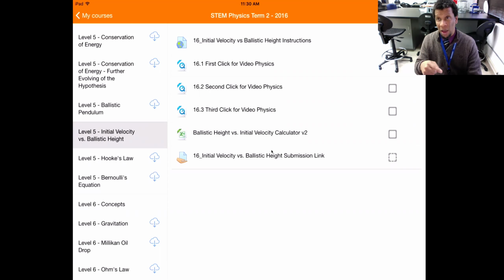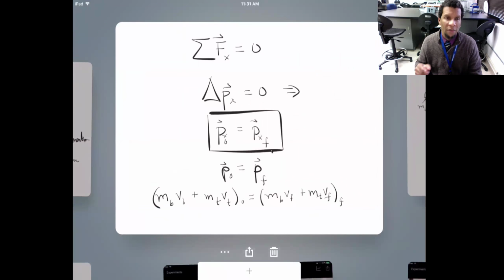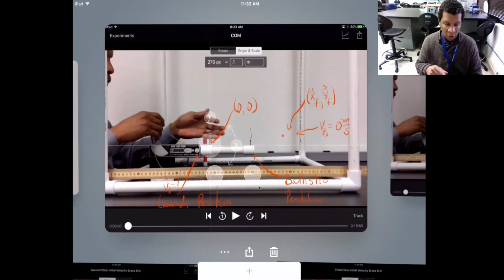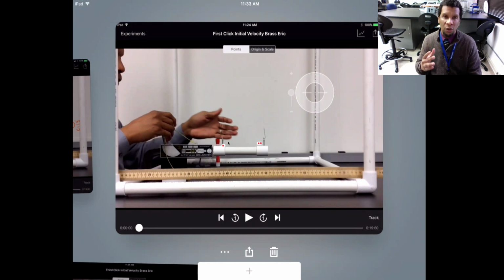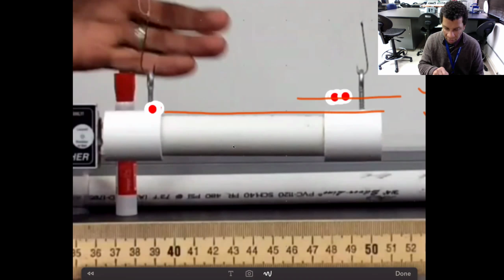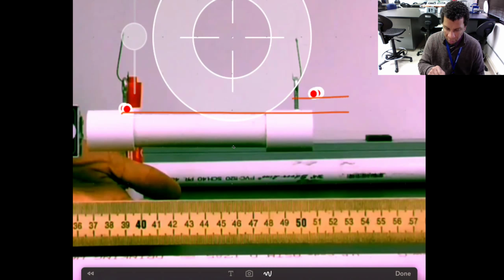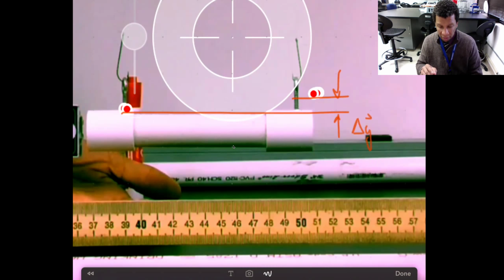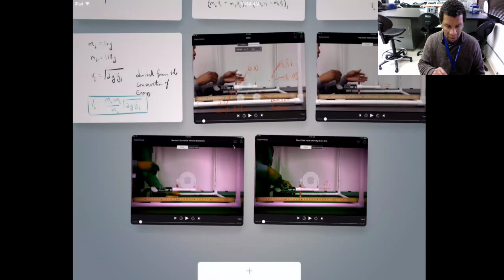16 Initial Velocity vs Ballistic Height Part 1